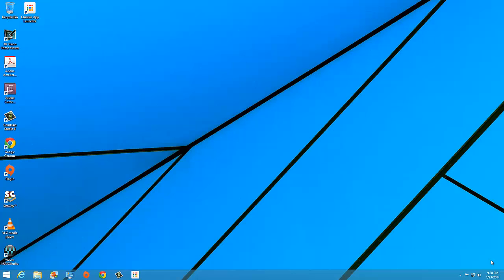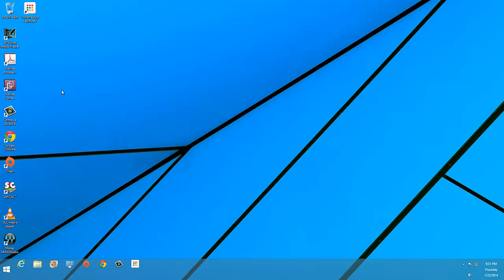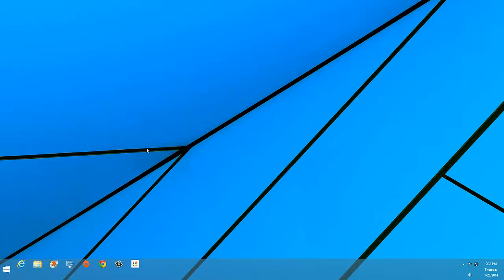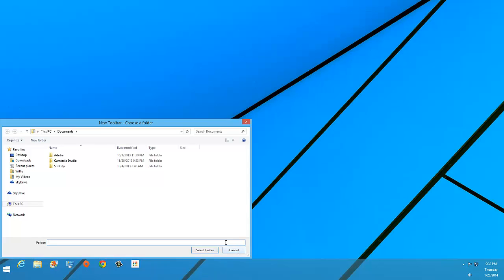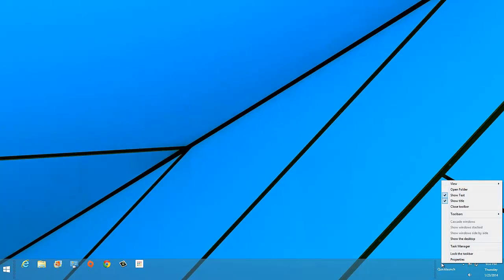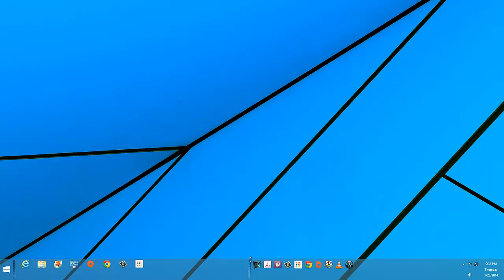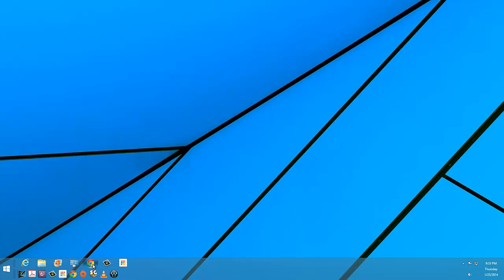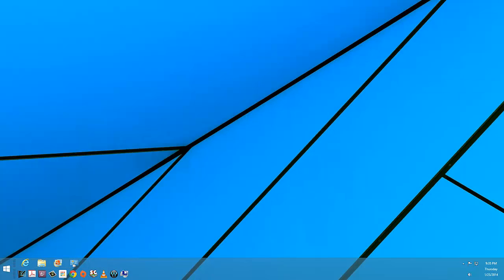Quick Launch Bar in Windows 8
If you're not a fan of the taskbar that was introduced sans Quick Launch Bar in Windows 7 and continues on in Windows 8, this video will show you how quick and easy it is to get the Quick Launch Bar back onto your system.